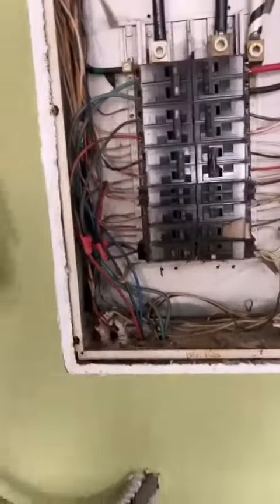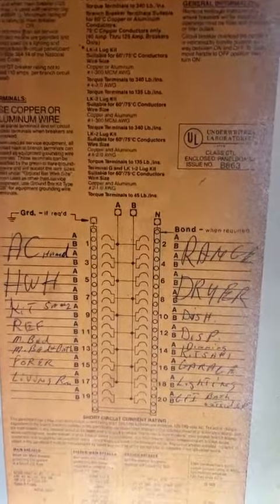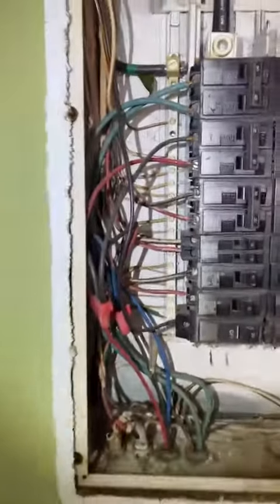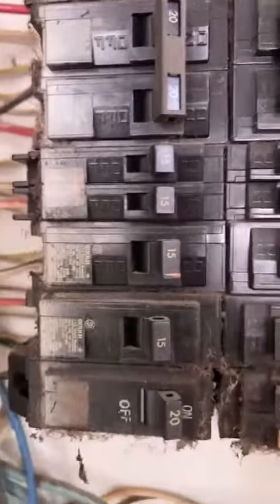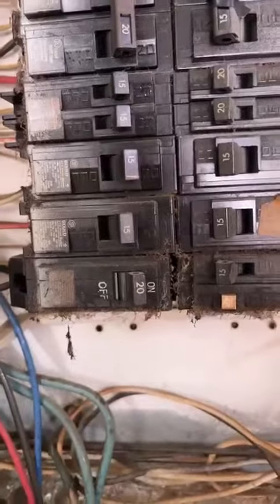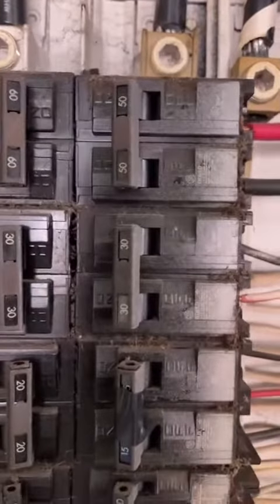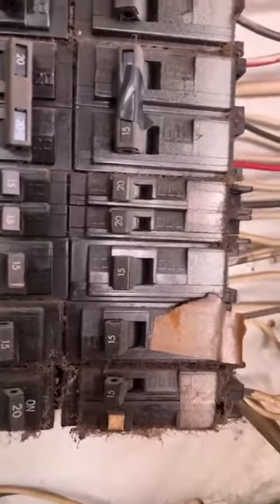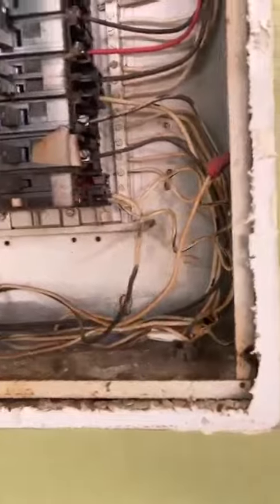Ron Friedman Indoor Panel